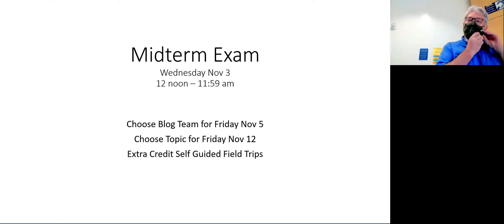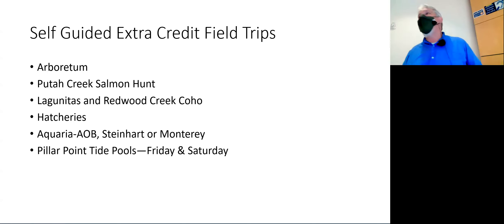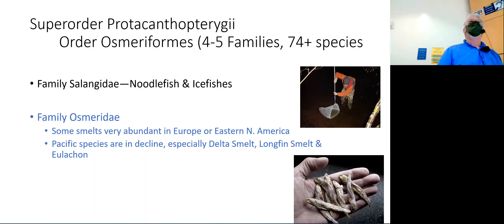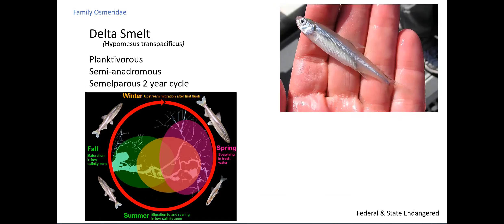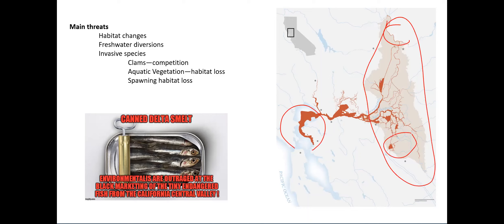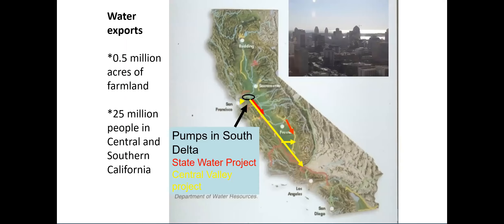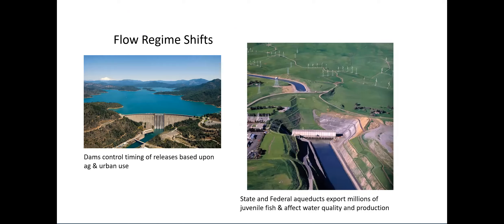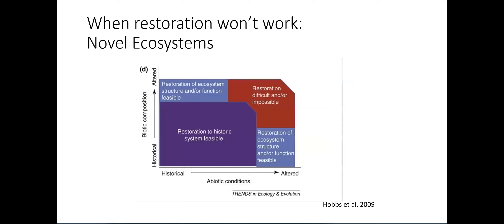Recorded Lecture 18 11 01 Trim